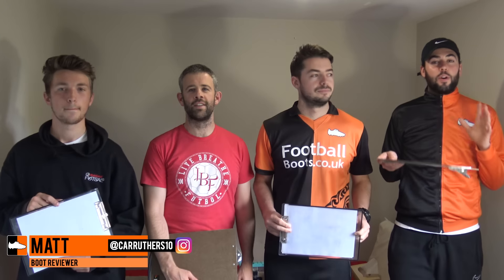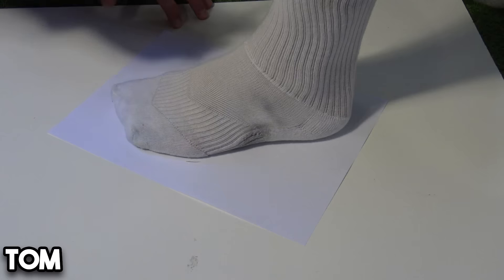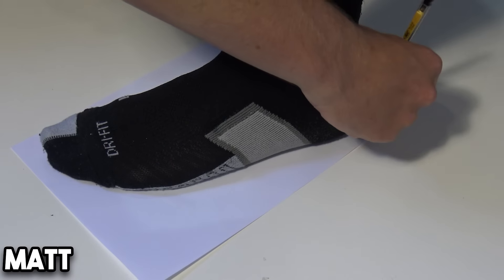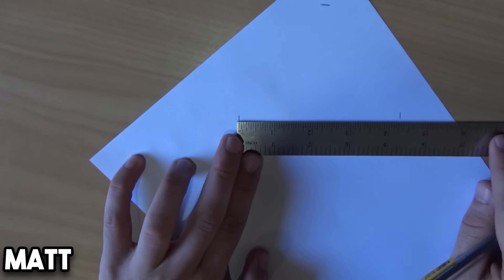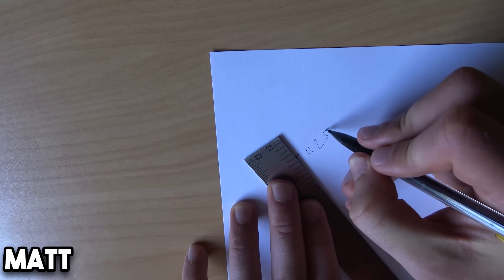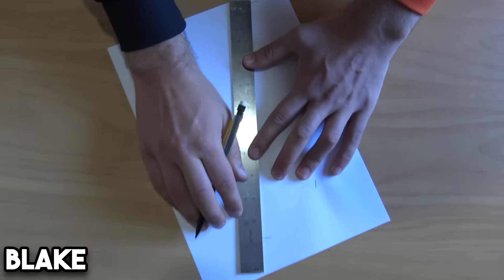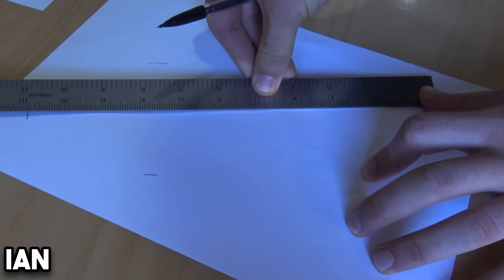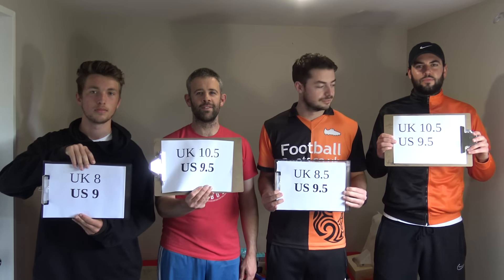How to Measure Your Foot Size - Do You Have Wide or Narrow Feet?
We measure our feet to see if we have wide or narrow foot types.